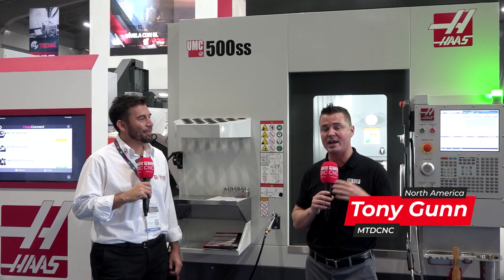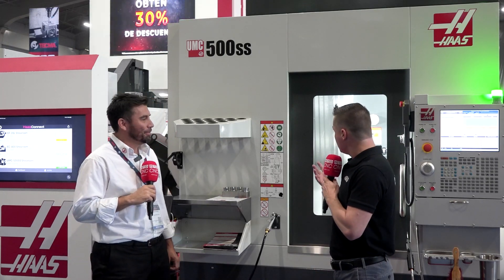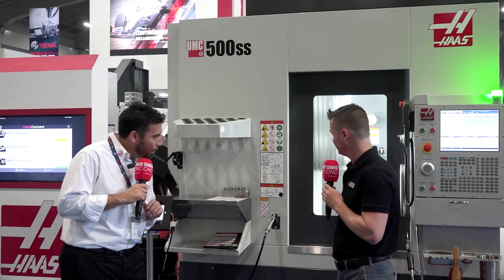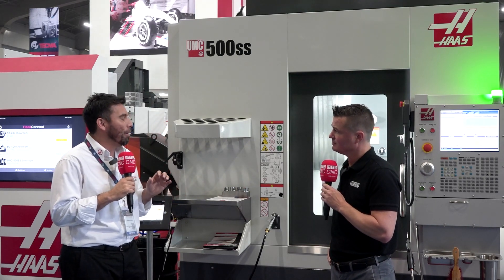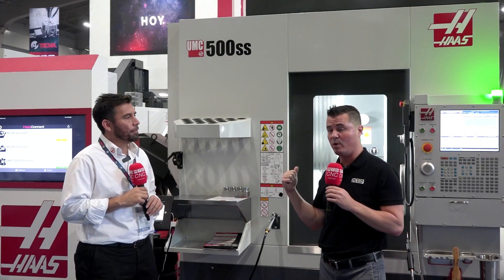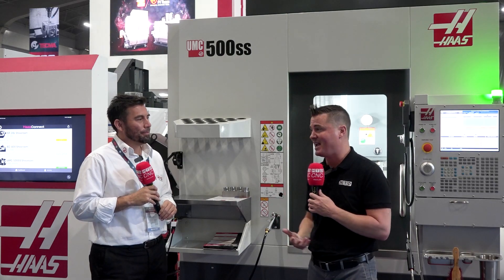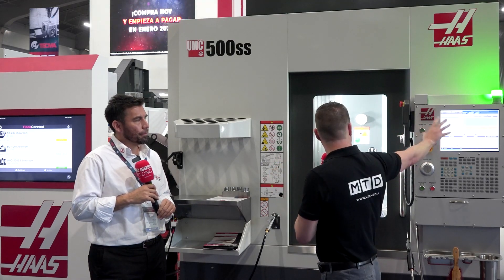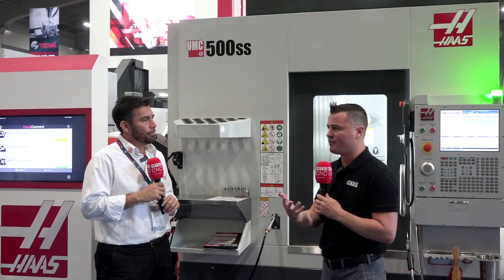Great to see Haas machines all over the World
Tony is in Mexico looking at the UMC SS range from Haas. A machine that is fast, precise and sits in such a small footprint. This machine has been a real winner around the World, no surprise it's such a success in Mexico to.